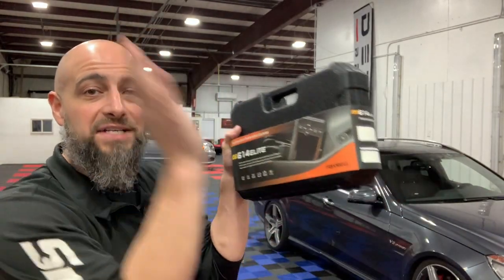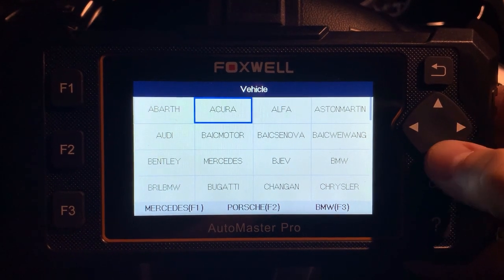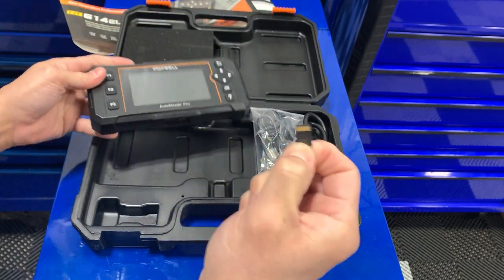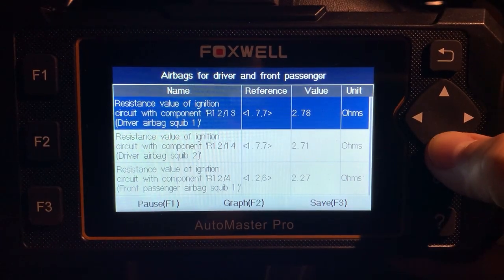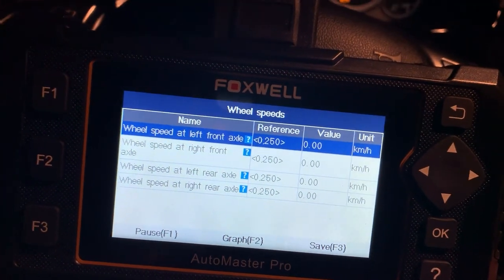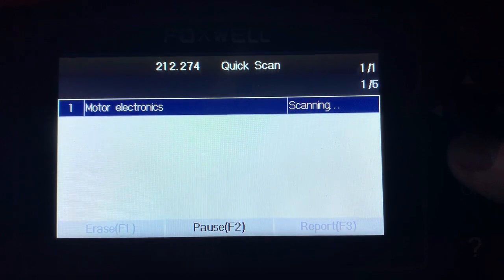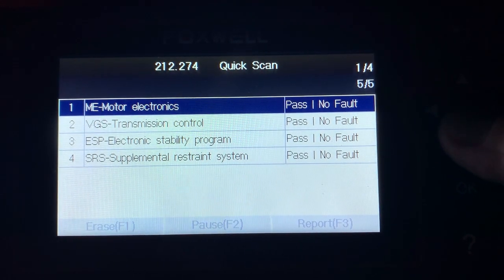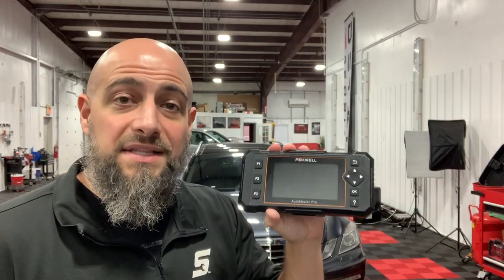Foxwell NT614 scanner review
If you are looking for an inexpensive 4 systems scanner to be able to diagnose
Airbag issues
Check engine light issues
Transmission issues
Traction system issues
then this scanner will be able to help you do so.
I used it on a Mercedes-Benz for a few hours to mess around with it and its able to read the important data that you need to see to be able to diagnose issues in those systems.
I hope this helps you make an informed decision on your purchase.

Master_Tech_Lou

Lou Palomino